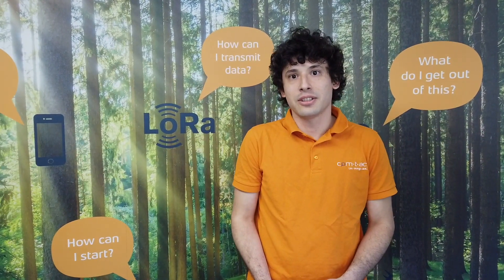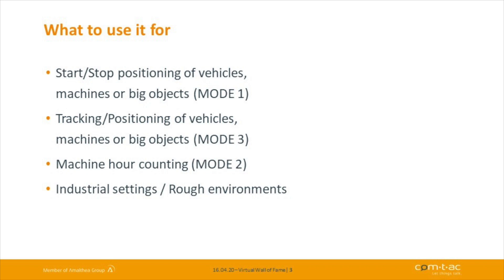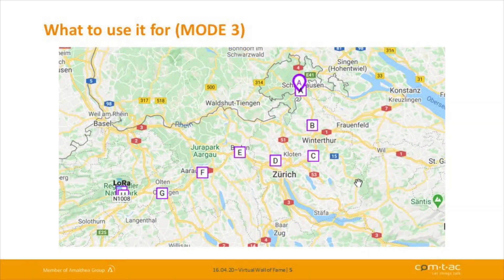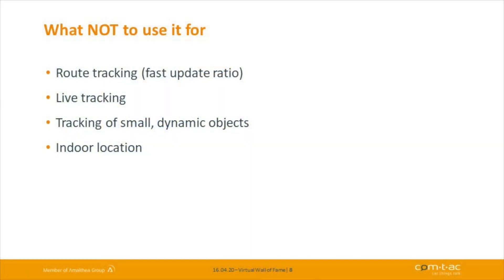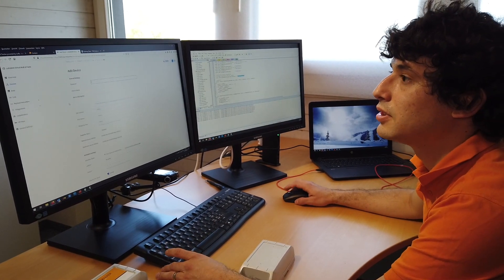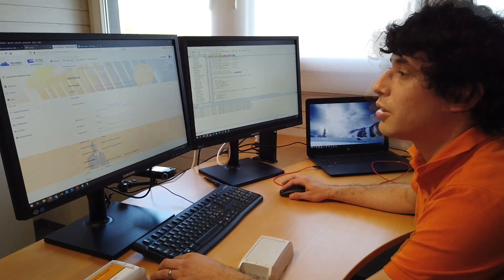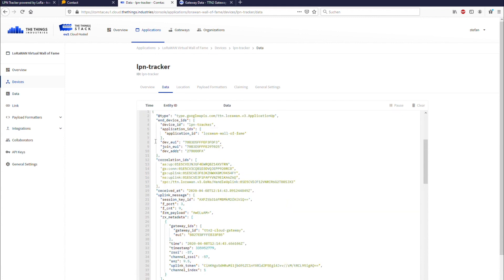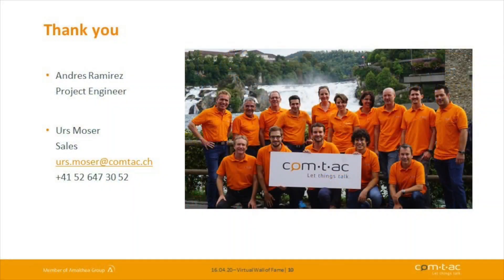LoRaWAN GPS tracker - Andres Ramirez (comtac)